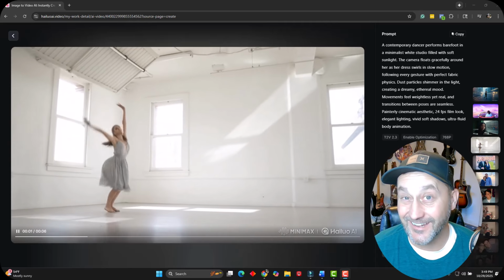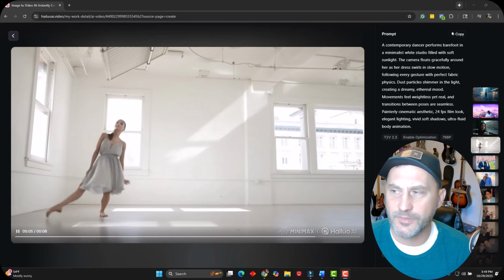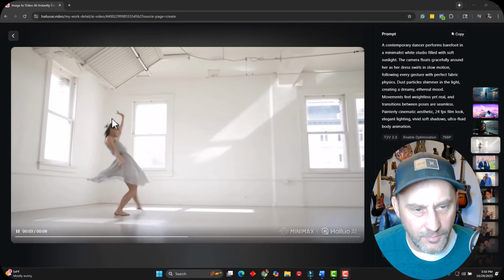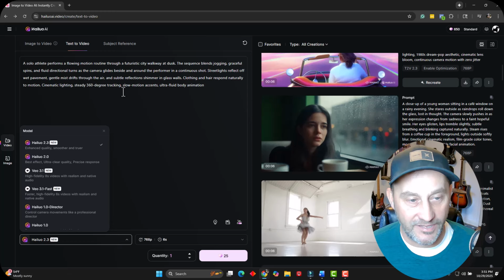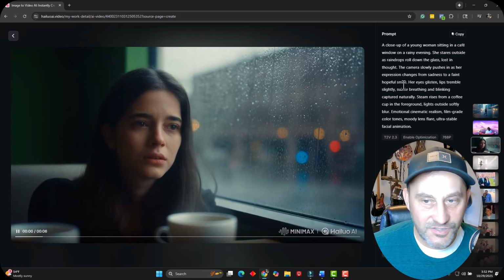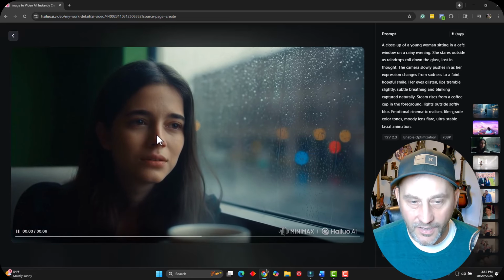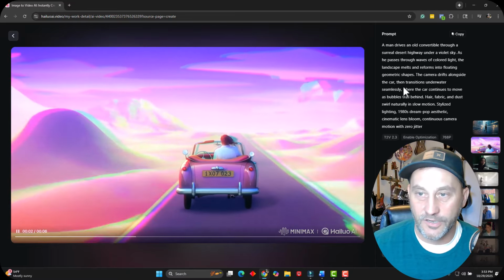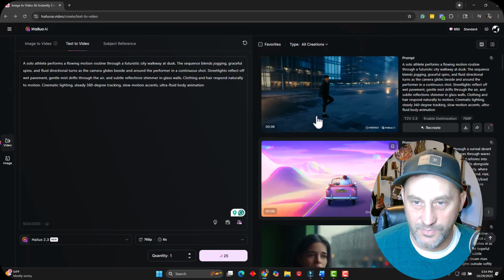[New] Hailuo 2.3’s Fluid Motion Upgrade (4 Scenes You Have to See) | Exclusive Access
I was given early-access credits to test the brand-new Hailuo 2.3, and I pushed it to its limits with four totally different scenes — action, dance, emotion, and dream-style surrealism.
This update promises smoother motion physics, realistic camera flow, and expressive faces… but does it deliver? Let’s find out.
👉 Watch till the end to see which scene surprised me most.

Your Creative Entrepreneur Show Hosts:
Bryon Scott